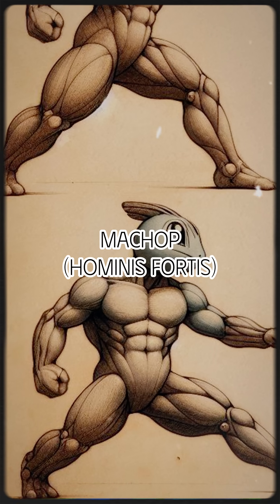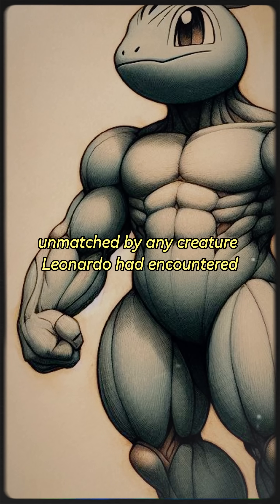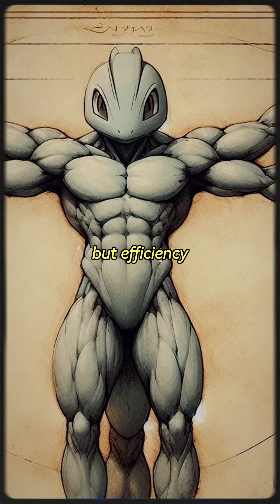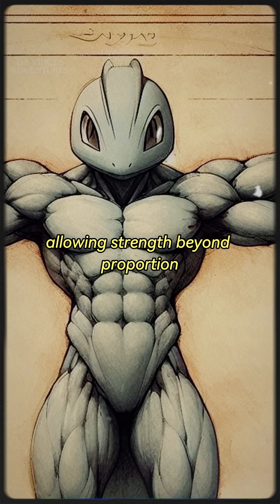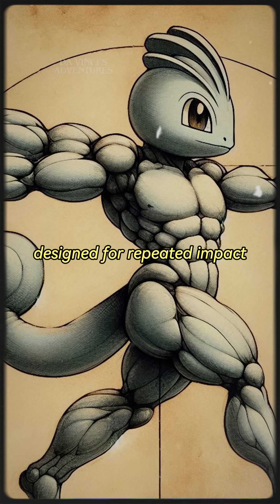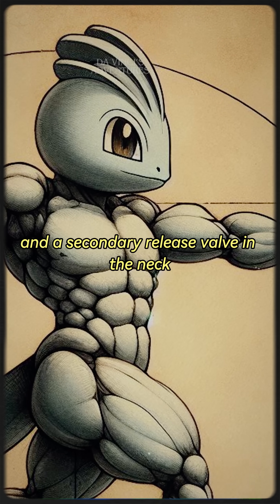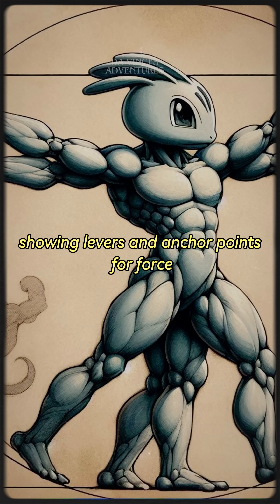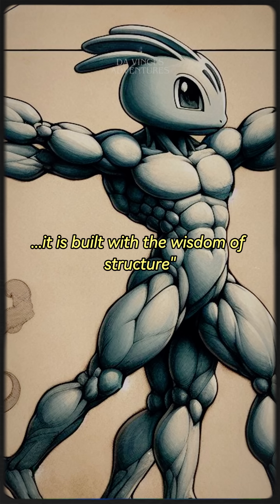Pokemon Anatomy - MACHOP💪 - Go to Full Video ☝️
Step into a world where Renaissance genius meets Pokémon wonder. In this extraordinary scientific journey, Leonardo da Vinci travels across the mystical land of Kanto, observing and dissecting five elemental marvels through the eyes of history’s greatest mind.

From the hydraulic propulsion of Squirtle, the thermal mastery of Vulpix, the biomechanical strength of Machop, the blazing combustion of Ponyta, to the vapor-based sentience of Gastly—each creature is documented in Leonardo’s authentic anatomical style, complete with parchment sketches, mirror-script notes, and Renaissance engineering precision.

⚙️ What secrets of nature would da Vinci uncover if he explored Pokémon?
📜 Watch as art, science, and fantasy fuse in a way you’ve never seen before.